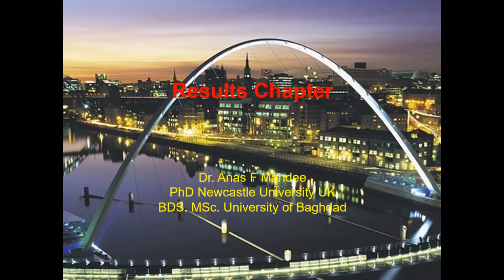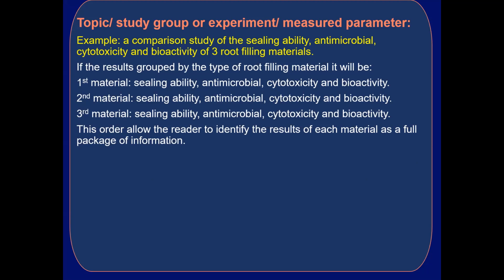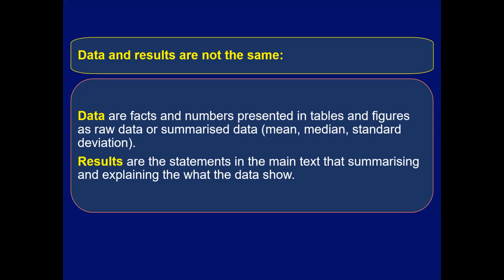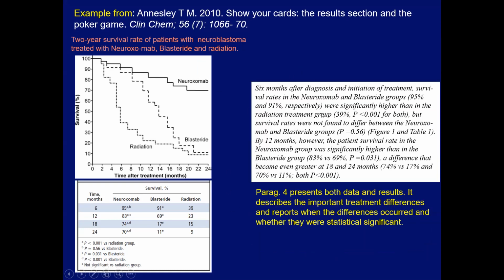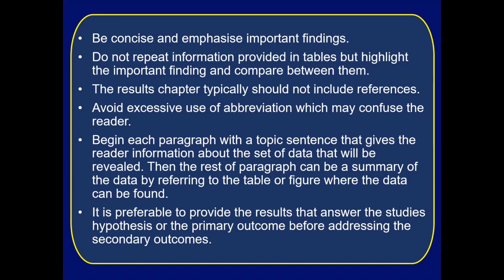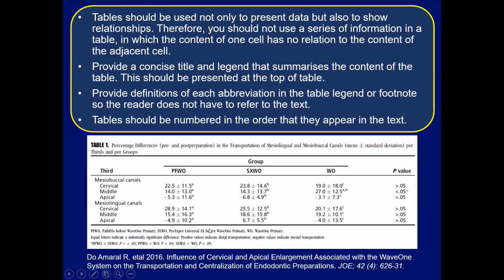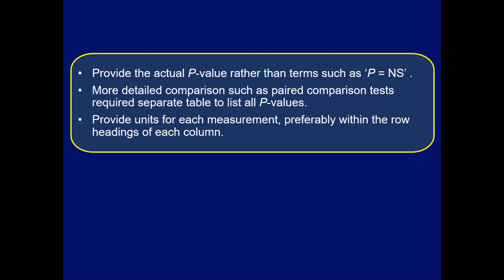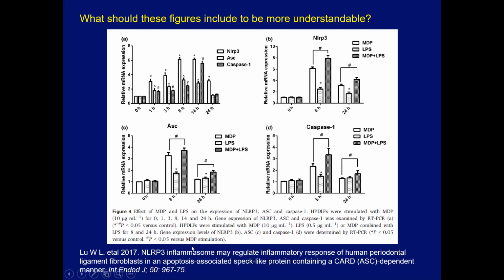Research writing Results chapter